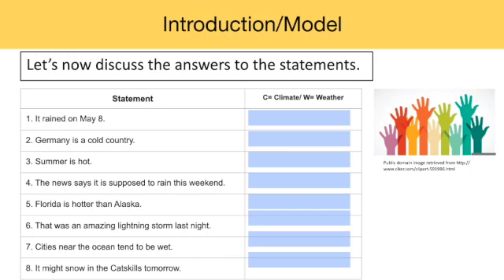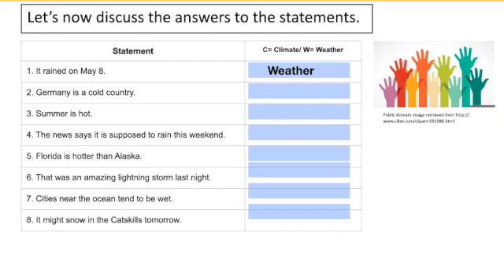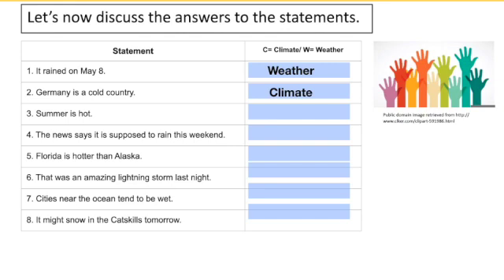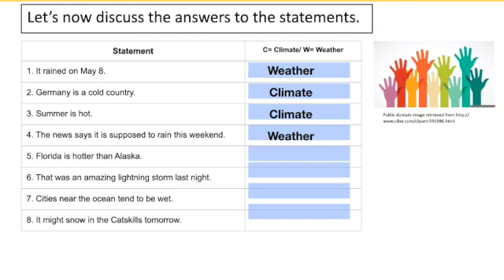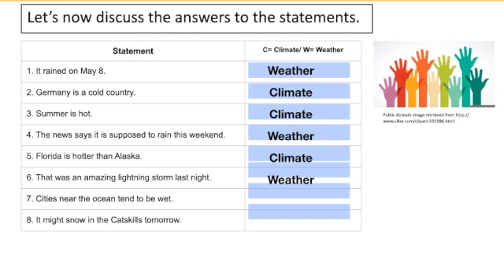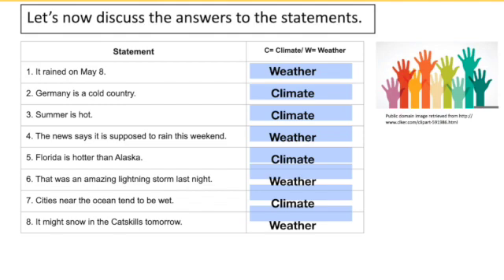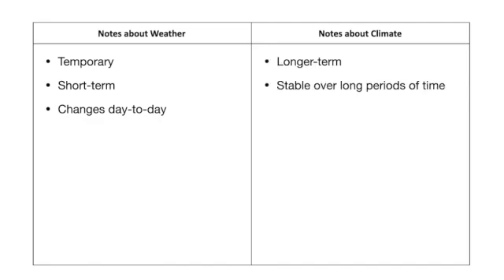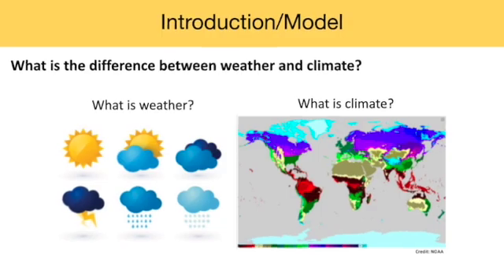Science_6_Unit3_Week30_Day1_WeatherVsClimate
In this video, we'll reviews the key differences between weather and climate. We'll also go over the answers to the assessment task at the end of Day 1.